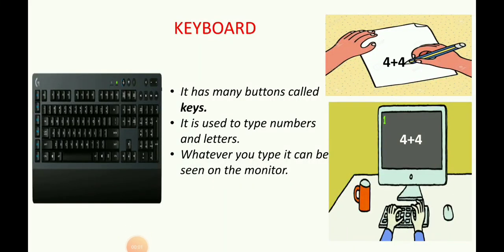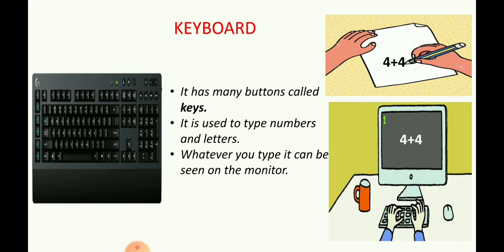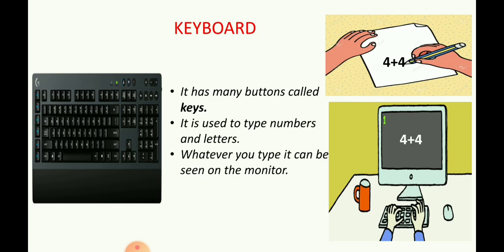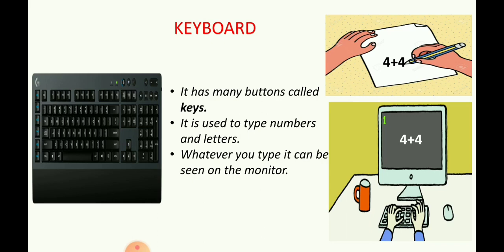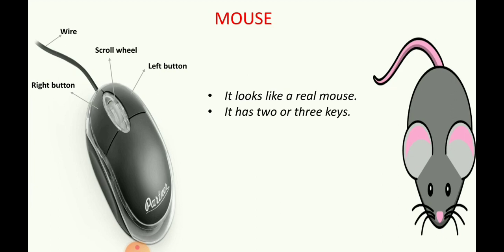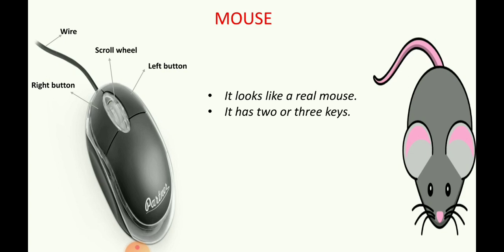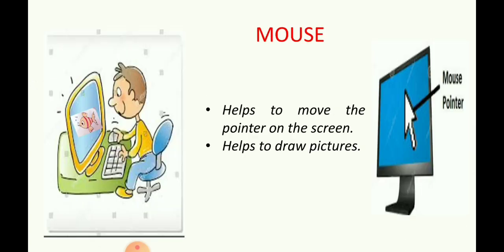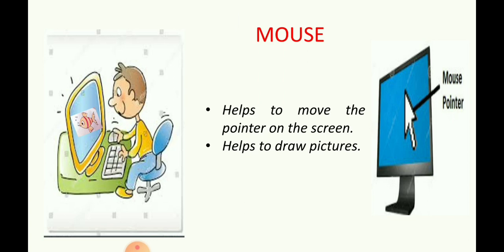CLASS 1 - COMPUTER - LESSON 2 -MODULE 3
PARTS OF COMPUTER AND  IT'S USE